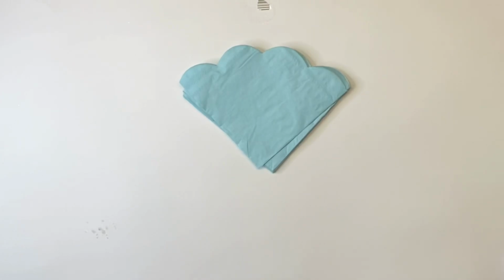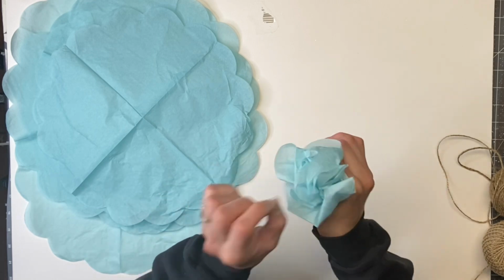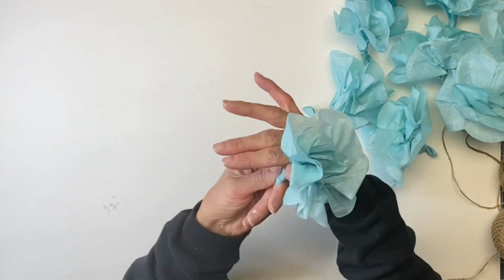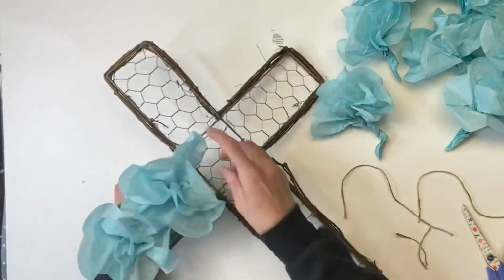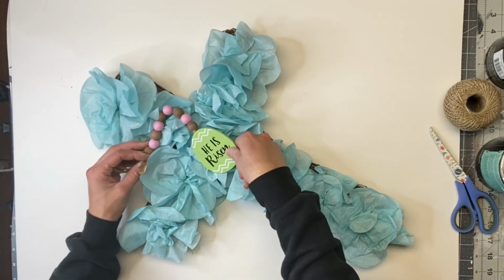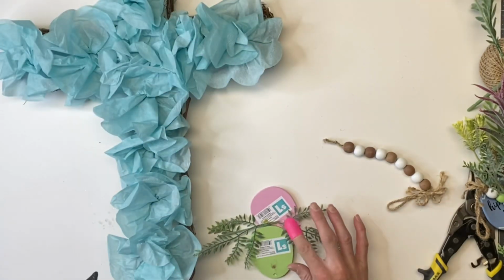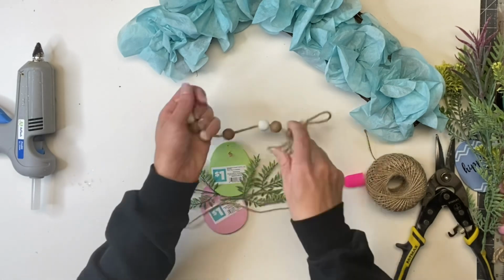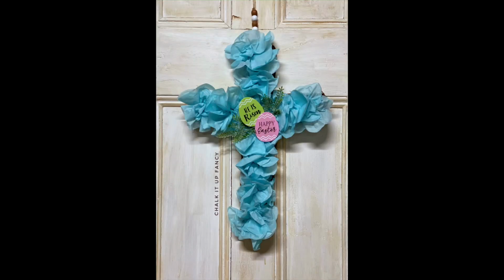DIY Cross Wreath Form using Dollar Store Napkins